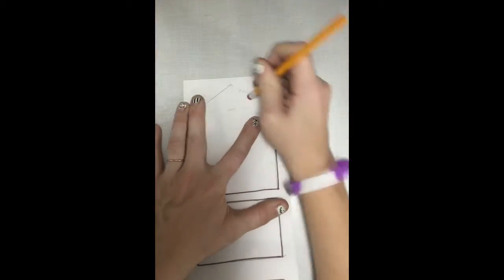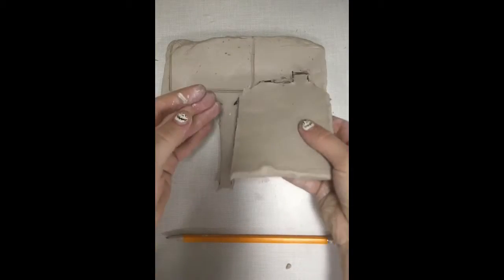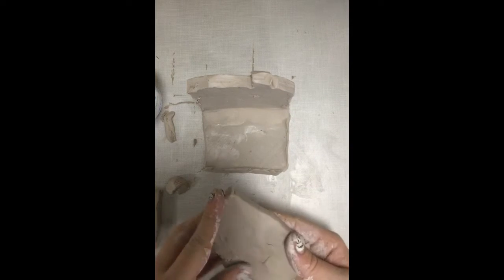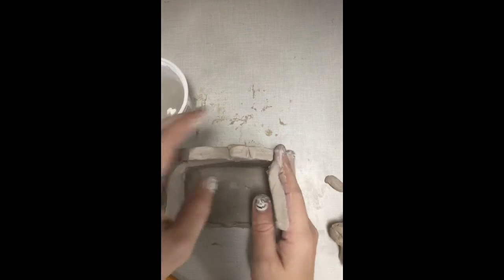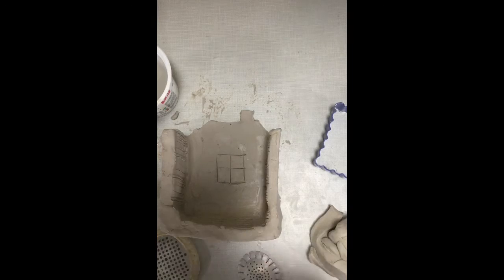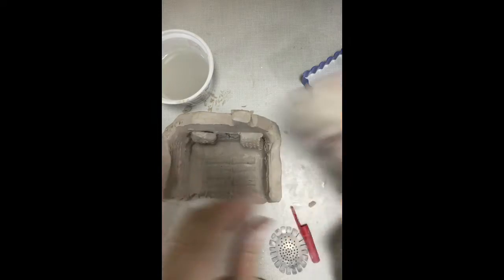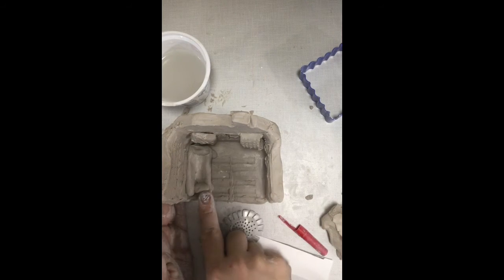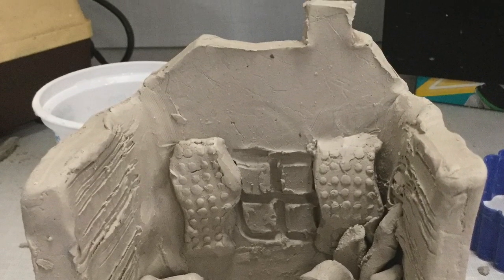4th grade clay part 1